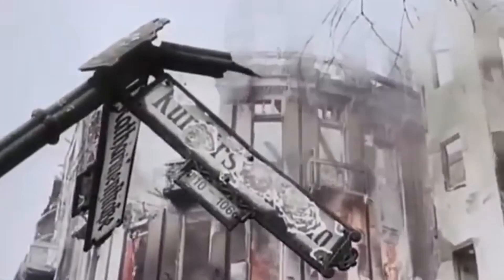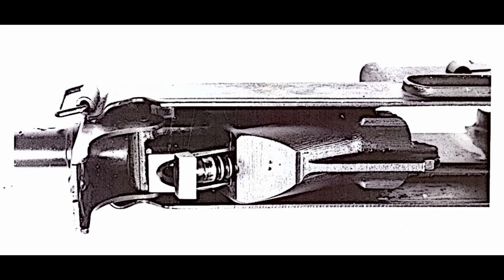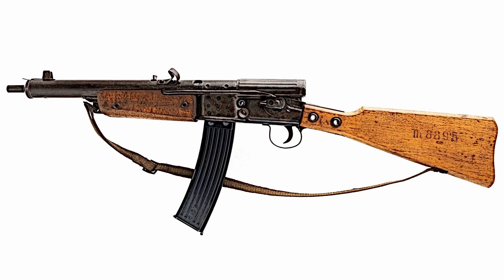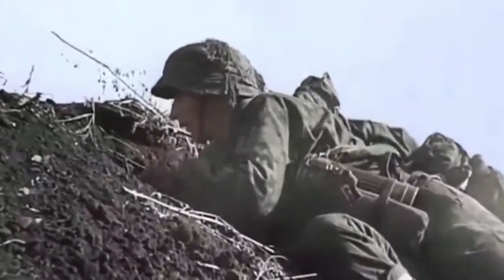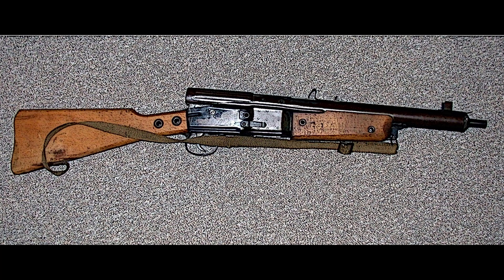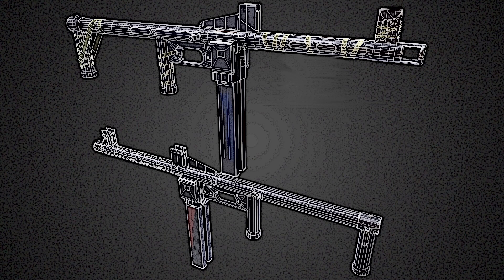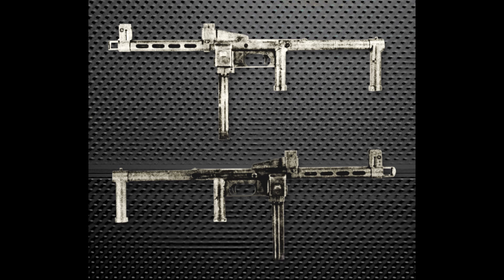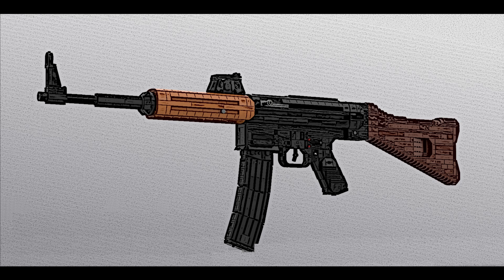Last-Ditch Innovation: Germany’s Experimental WW2 Guns Explained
As the Third Reich faced mounting pressure on both fronts in 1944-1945, German engineers scrambled to develop cost-effective, innovative, and mass-producible firearms for desperate battlefield conditions. This video essay dives deep into the fascinating yet chaotic world of Germany's late-war weapons projects. From the revolutionary StG 45(M), which laid the groundwork for modern assault rifles, to the crude but effective Volkssturmgewehr 1-5, these firearms reflect the technical ingenuity and desperation of a nation on the brink of collapse.

We’ll explore:

    The Grossfuss Sturmgewehr, a groundbreaking lightweight design
    The Erma EMP 44, Germany’s answer to cheap submachine guns
    The role of last-ditch innovation in shaping postwar firearm technology

Featuring detailed analysis, 3D animations, and expert commentary, we’ll examine the engineering, production challenges, and battlefield effectiveness of these weapons. Whether you're a history buff, military enthusiast, or firearm aficionado, this video offers a compelling look at the intersection of innovation and necessity during WW2.